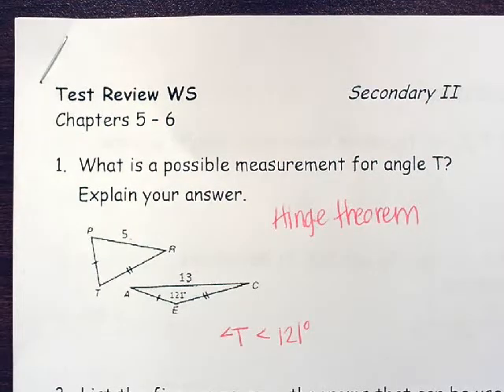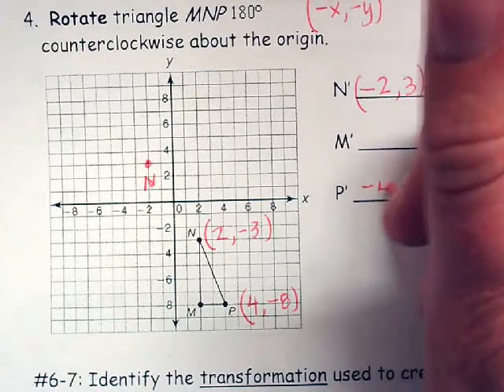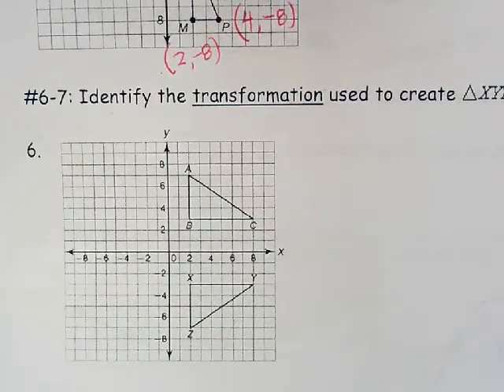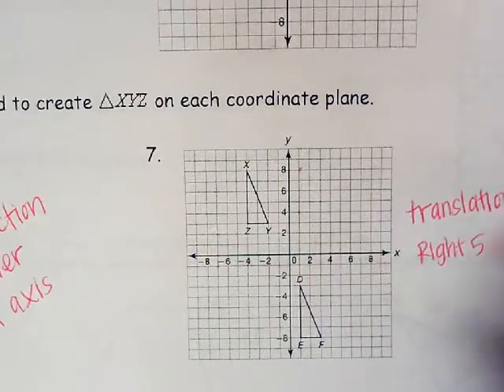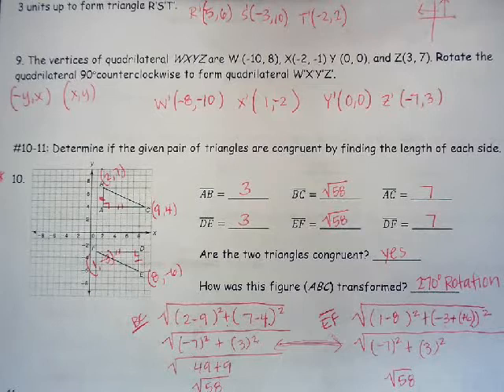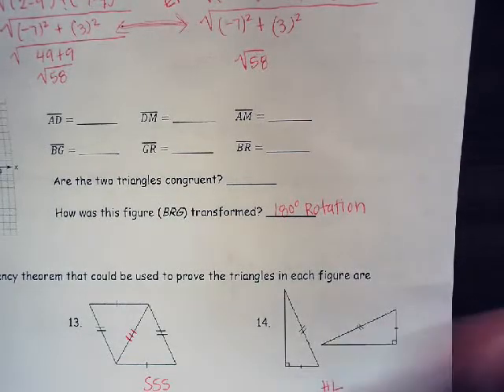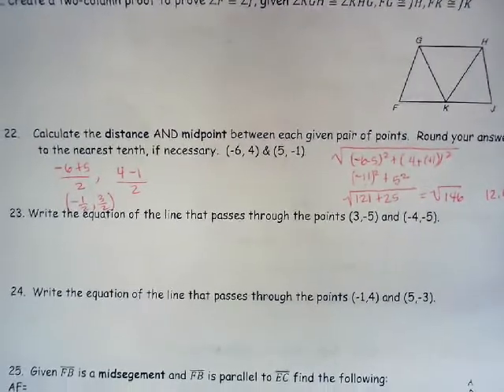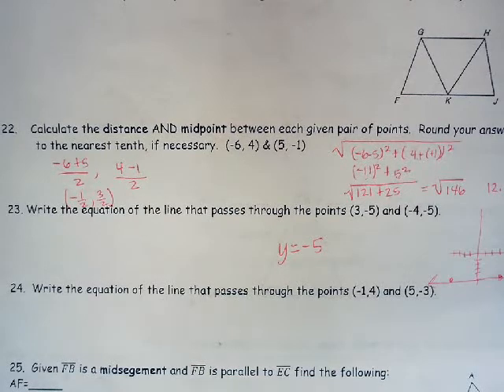Test Review 5 6 WS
Clearfield High Math Chapter 5 and 6 test review